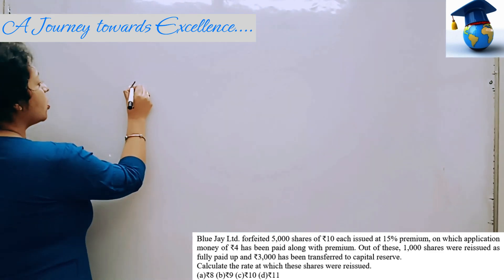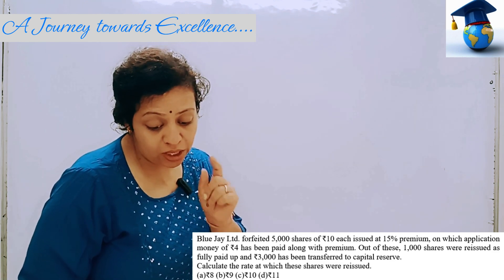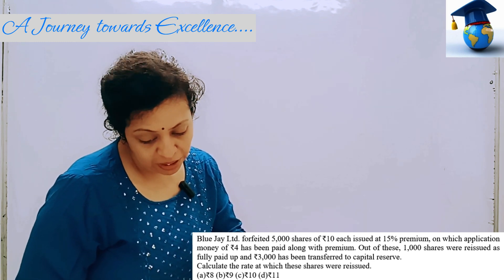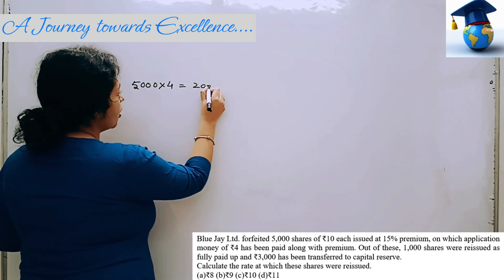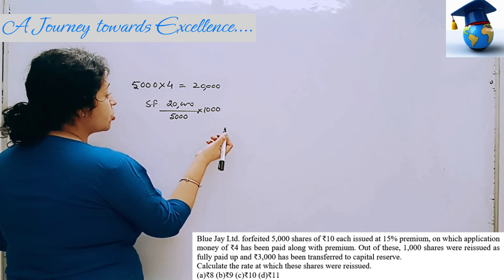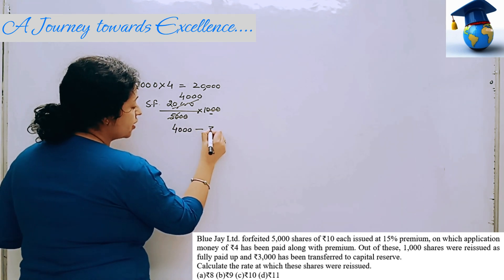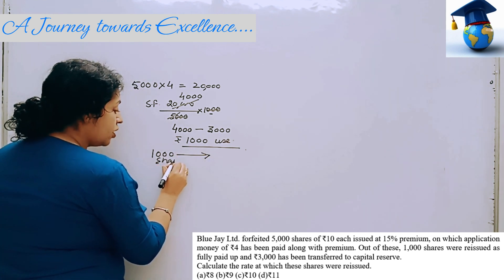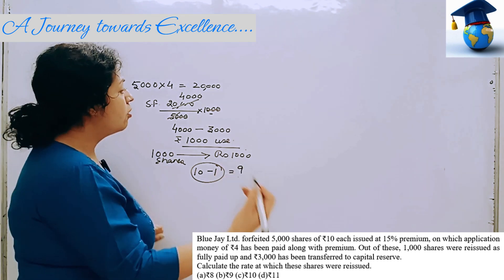MCQ 6- Sure Shot Success | Company Accounts| Class 12 | CBSE | ISC | State boards| CUET | CA-F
Institute is committed towards raising the bar in its class of coaching institutes and acting in the best interests of students.
 The Institution provides coaching and knowledge to score in respective courses & imparts intellectual vision.